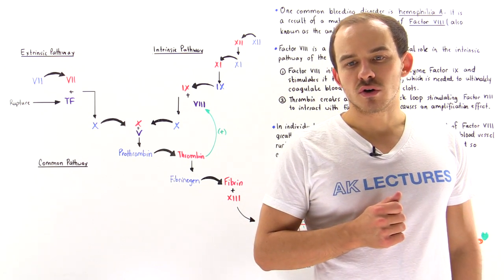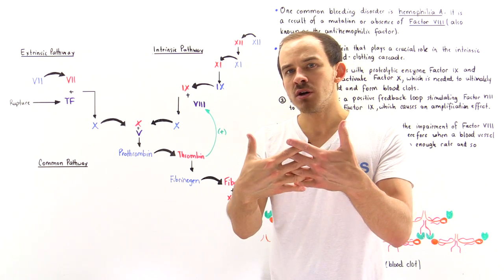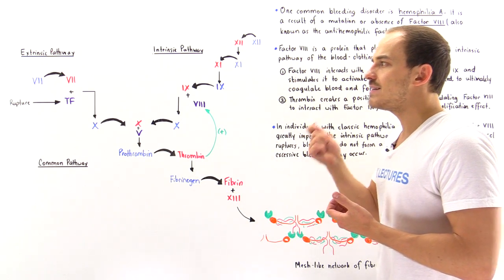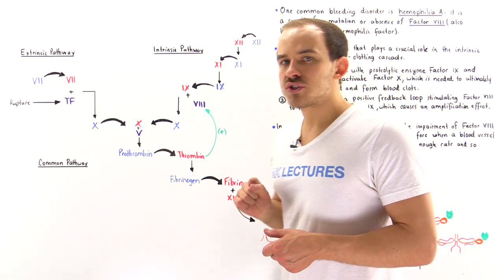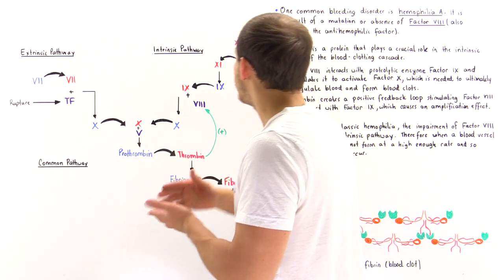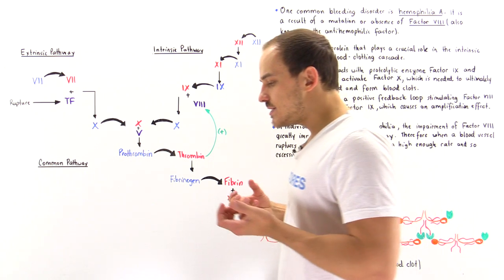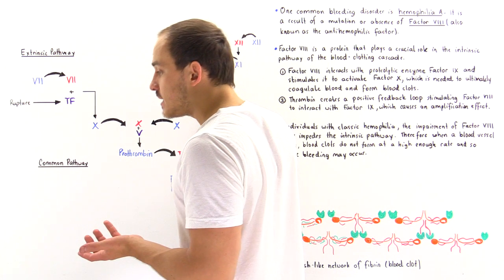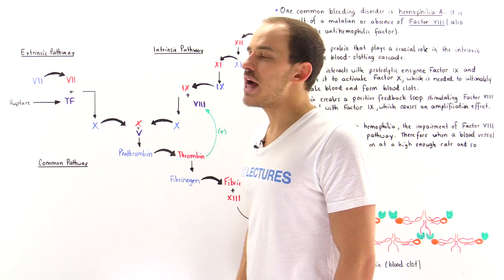Factor VIII and Hemophilia A